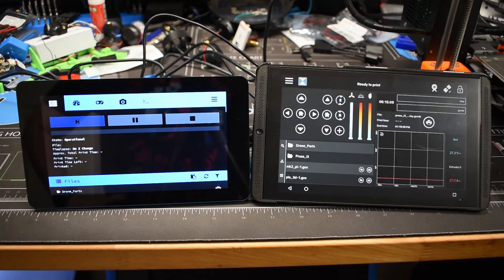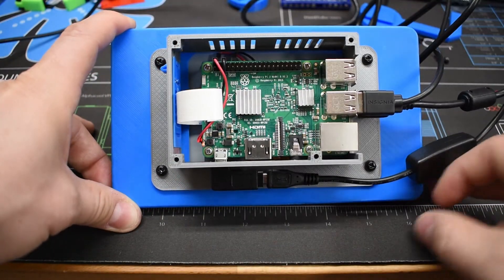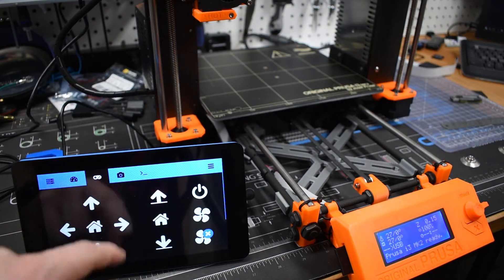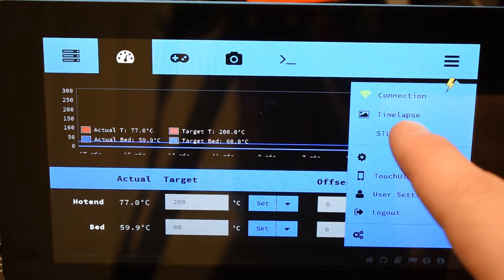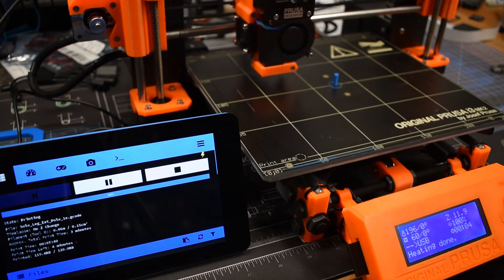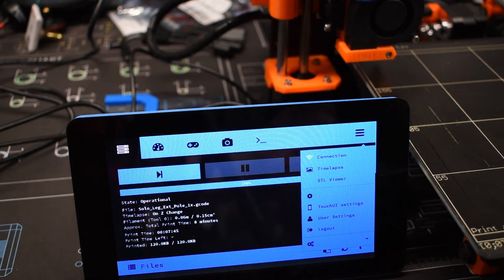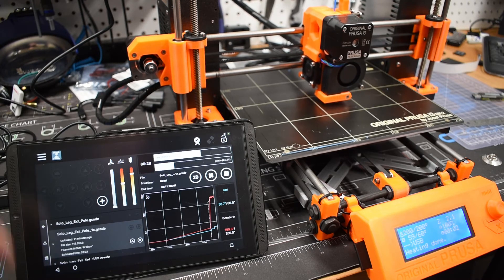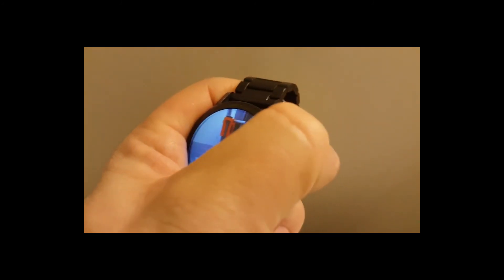7in Pi TFT Screen, Enclosure, OctoPrint, Printoid for 3D Remote Print Management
Video showing how to assemble an enclosure for the Raspberry Pi running OctoPrint and using the official Pi TFT 7in display. Demonstrate ho to use the "TouchUI" plug-in for OctoPrint on my Prusa i3. Also show the Android App "Printoid" for remote management of your prints from your phone, tablet, or even Android Wear watch.   Detailed instructions on how to set up OctoPrint on this 7in display can be found on my project blog.